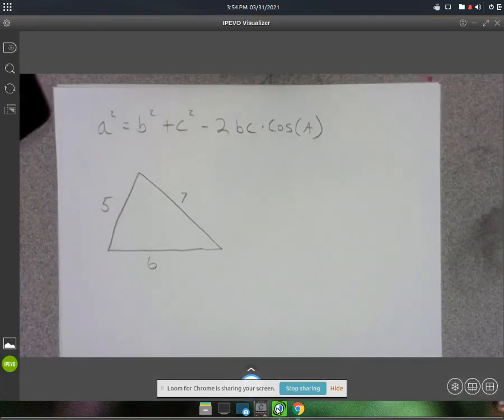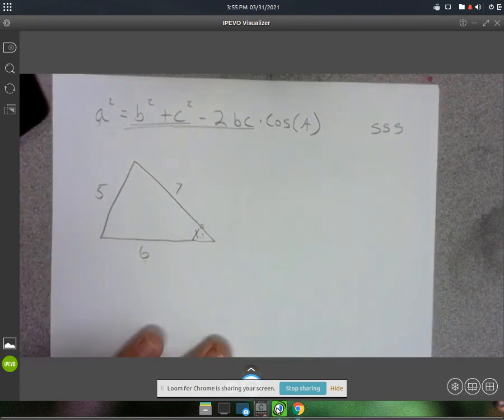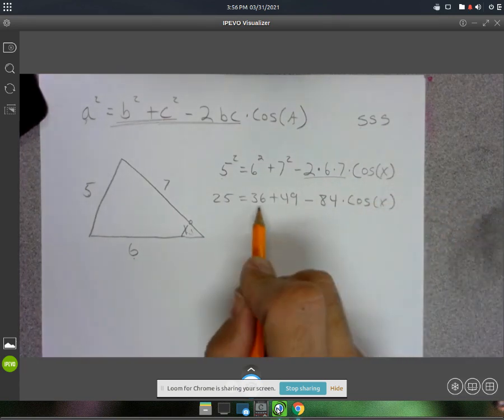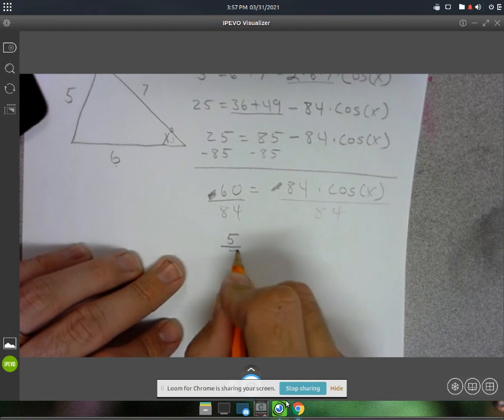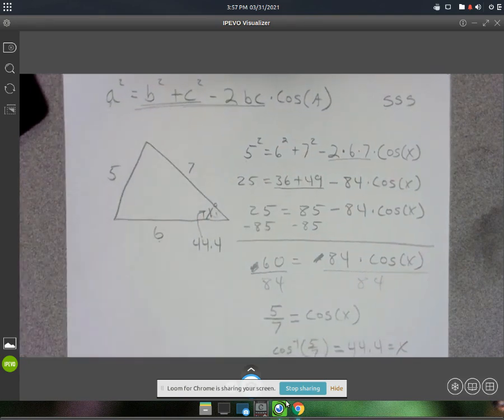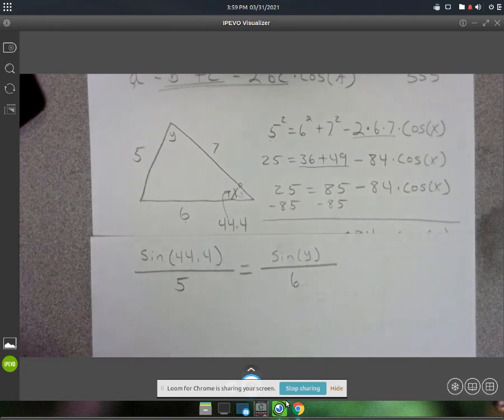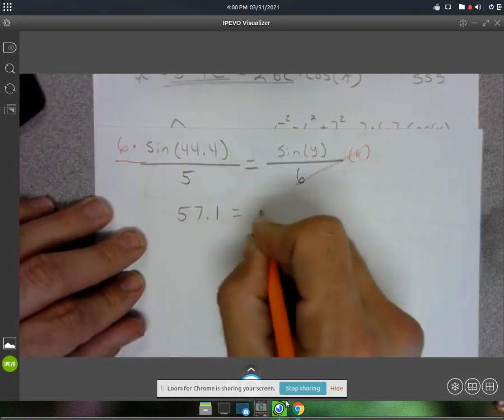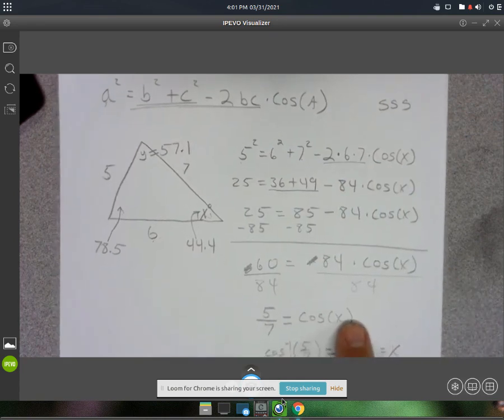Law of cosines 2